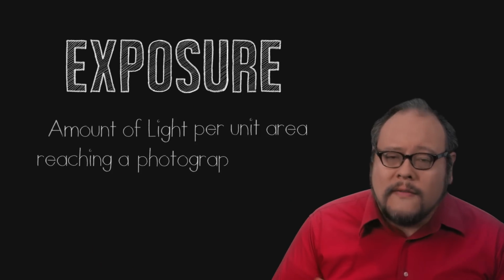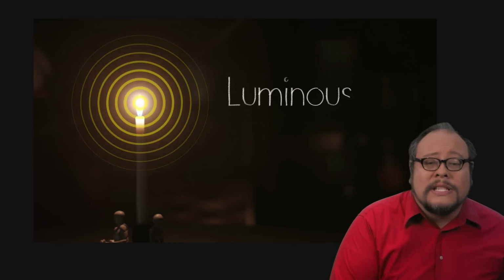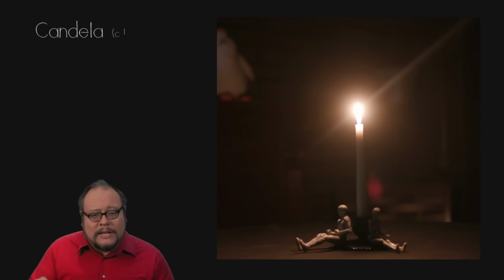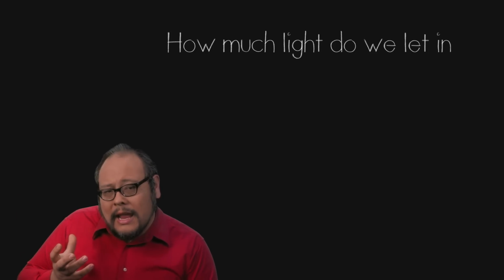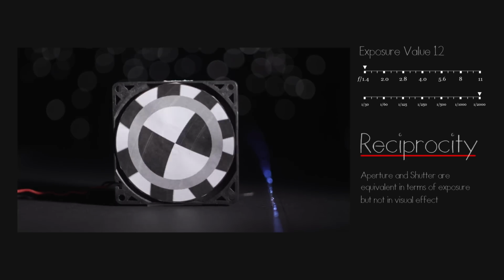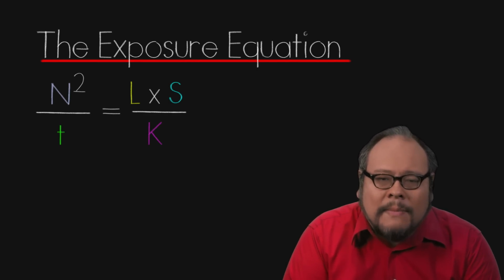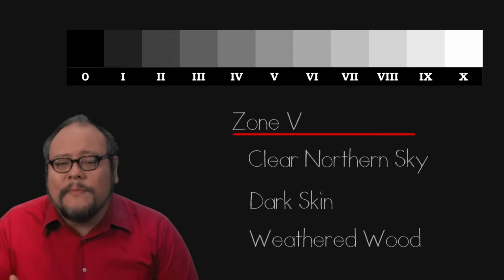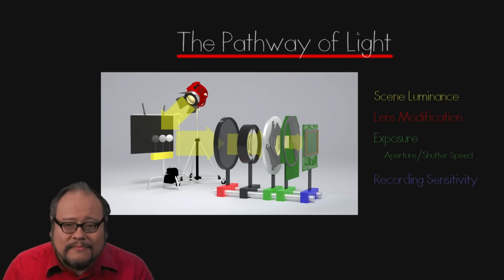The Science of Exposure and Metering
Let's go deep beyond the exposure triangle and look at the pathway which light travels from the scene to the sensor. In this course we will examine the elements of scene illuminance and luminance, various lens modifications which affect exposure, the exposure itself in terms of aperture and shutter speed, the sensor sensitivity, and lastly how cameras and light meters put all this information back together to obtain the proper exposure.

**ERRATA -
There are 10.76 lux per footcandle, not the other way around. I got them flipped because I was thinking there are about 10 square feet in a square meter.

 I spelled Optical wrong at 12:00 though if my petition with Webster's is granted, it may just be the proper way to spell it in the coming years.